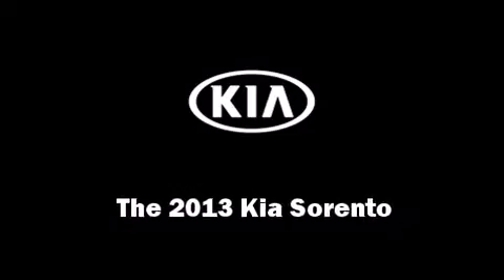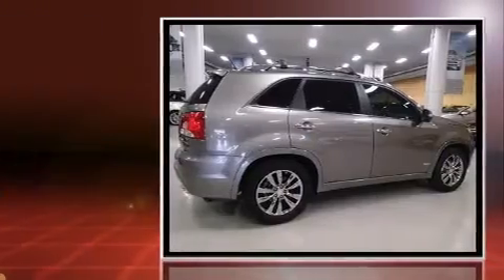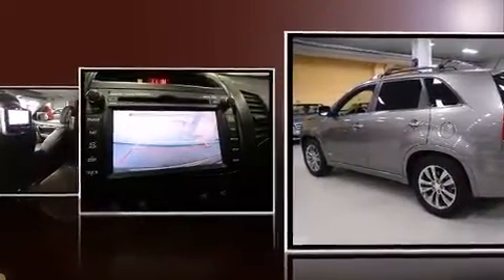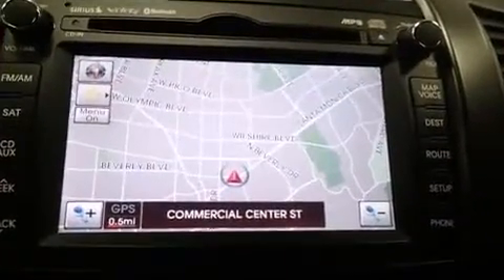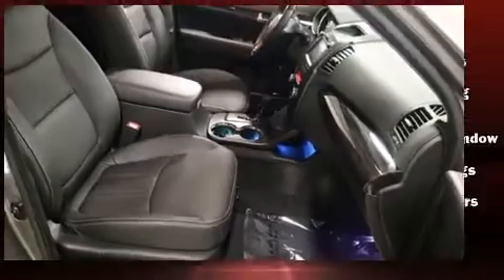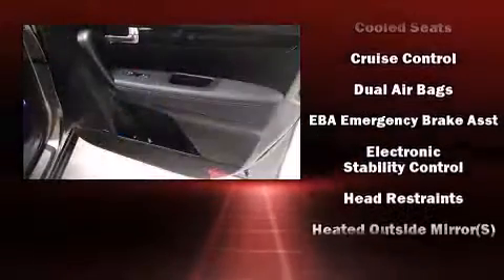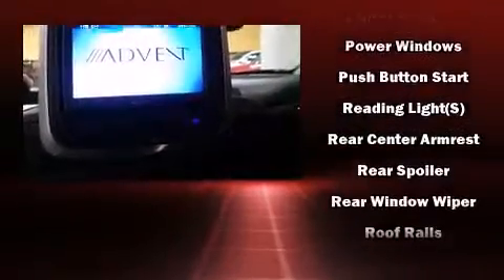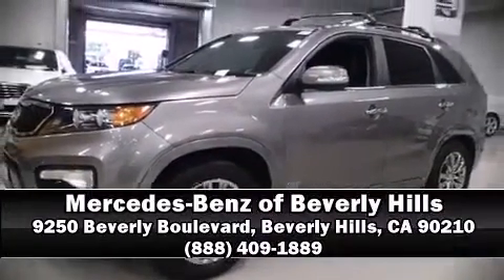2013 Kia Sorento SX V6 in Beverly Hills, CA 90210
Climb inside the 2013 Kia Sorento. With just over 15,000 miles on the odometer, this 4 door sport utility vehicle prioritizes comfort, safety and convenience. It features an automatic transmission, all-wheel drive, and a 3.5 liter 6 cylinder engine. Kia prioritized comfort and style by including: 1-touch window functionality, a power seat, heated seats, front and rear air conditioning, cruise control, an overhead console, and remote keyless entry. Kia ensures the safety and security of its passengers with equipment such as: head curtain airbags, front SIDE impact airbags, traction control, brake assist, anti-whiplash front head restraints, ignition disabling, and 4 wheel disc brakes with ABS. Various mechanical systems are monitored by electronic stability control, keeping you on your intended path. It also arrives with a Carfax history report, indicating just one previous owner. Our sales reps are knowledgeable and professional. They'll work with you to find the right vehicle at a price you can afford. Stop in and take a test drive!